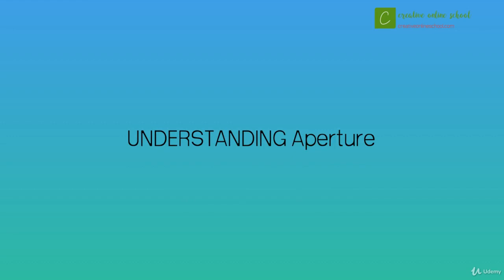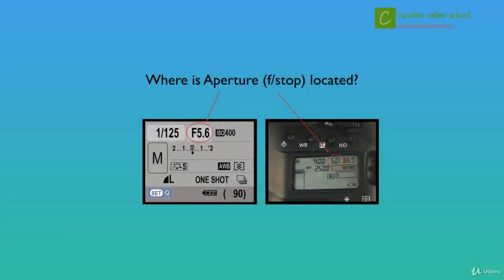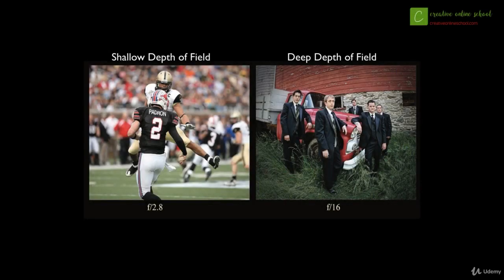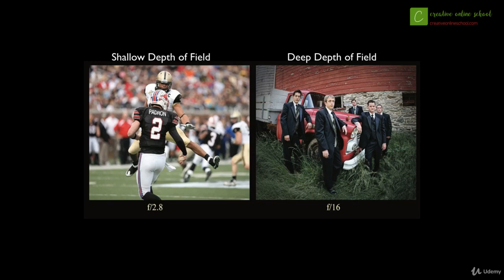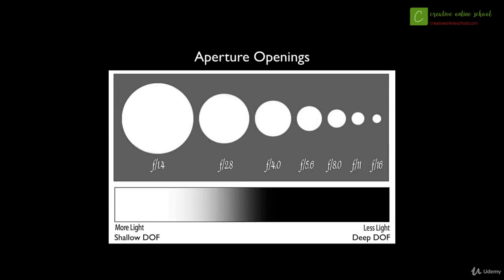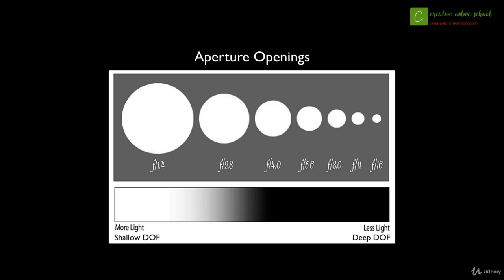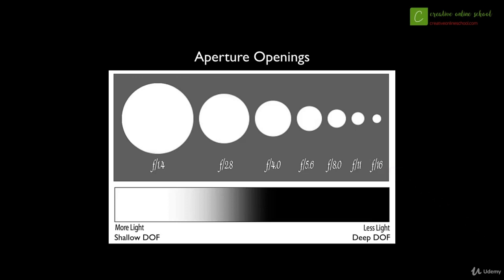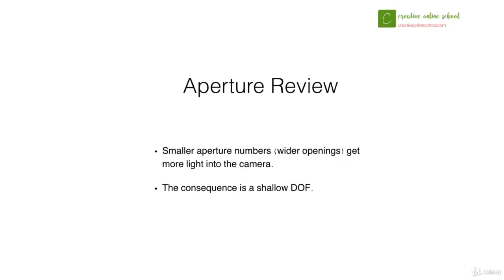Understanding Photography Basics-Understanding Aperture